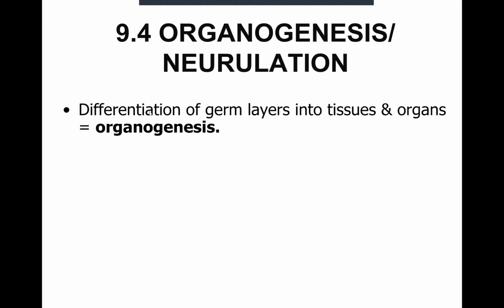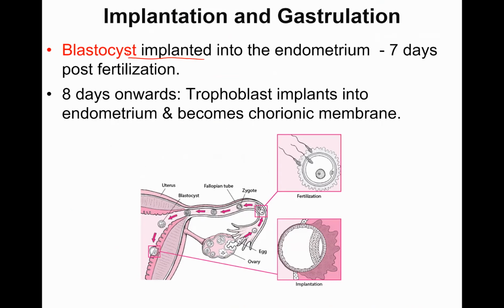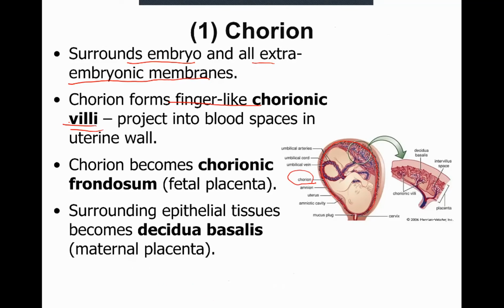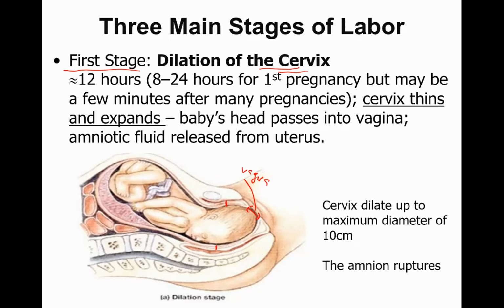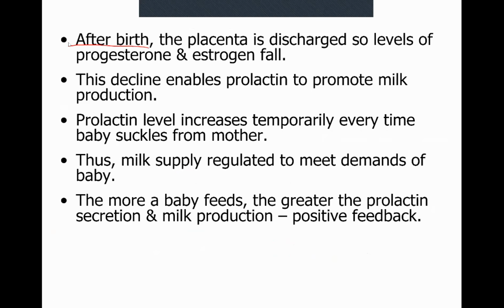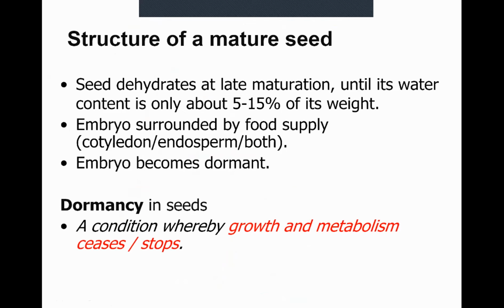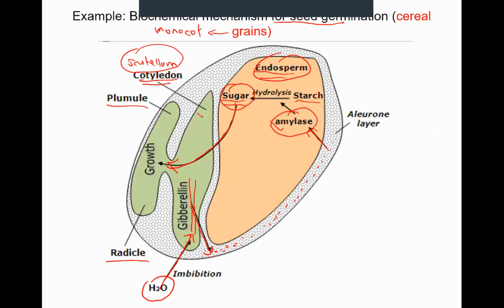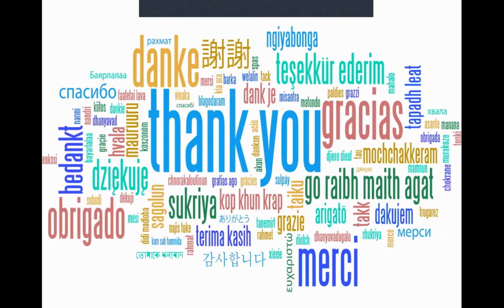Development (Neurulation - end of chapter)